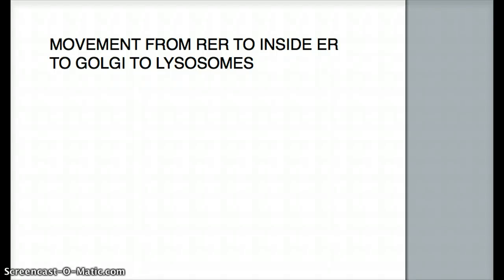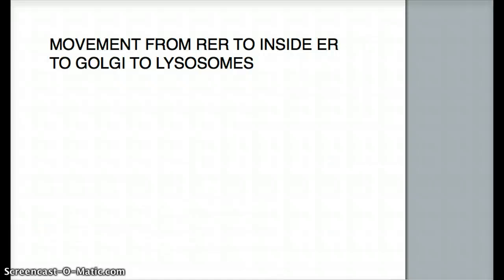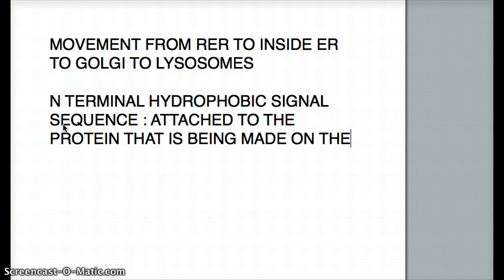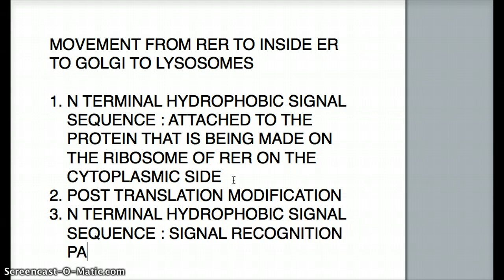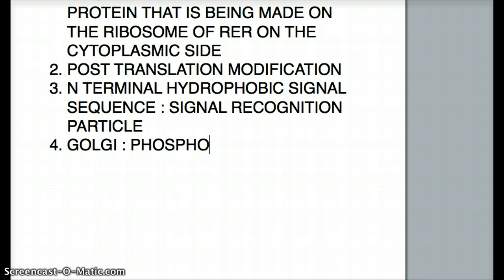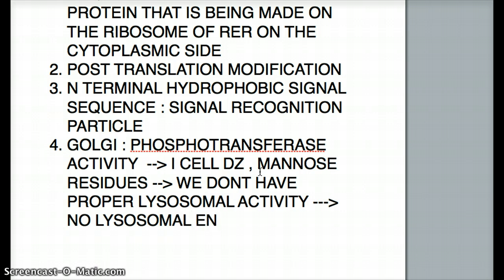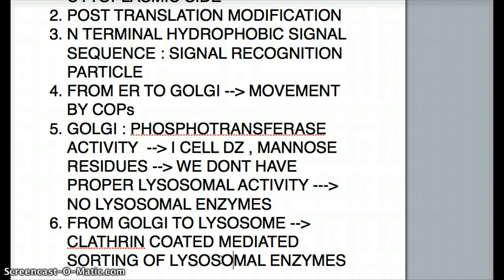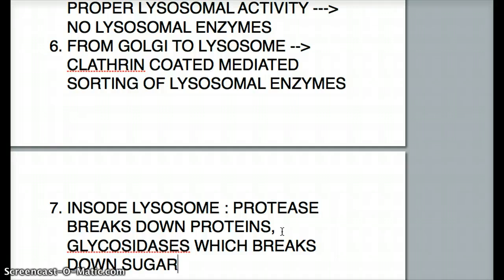USMLE PROTEIN MOVEMENT FROM RER TO LYSOSOMES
PROTEIN MOVEVEMT